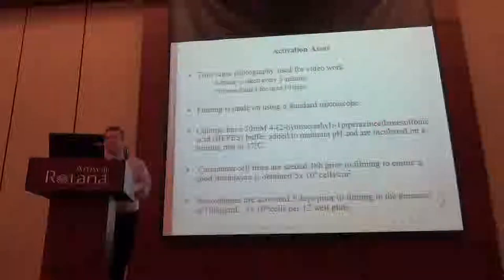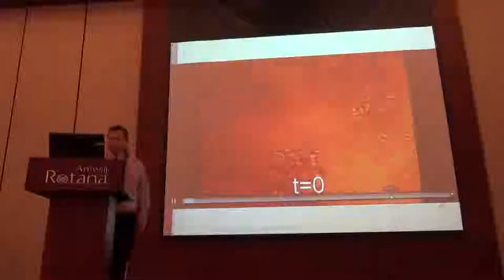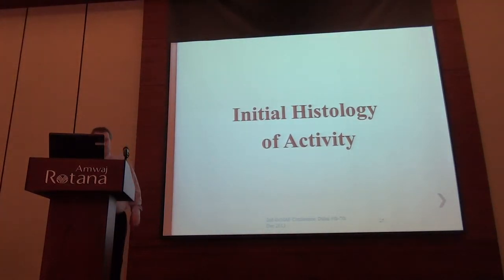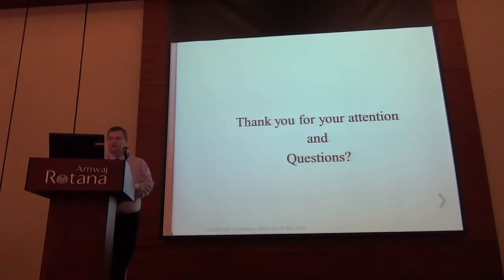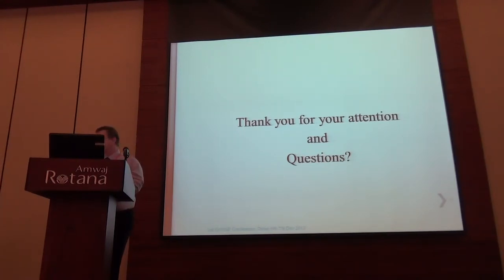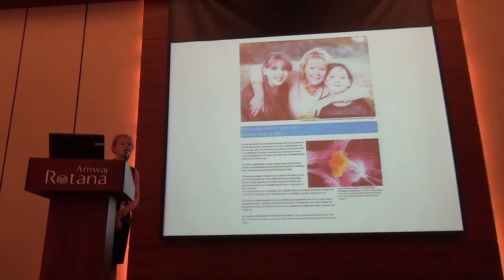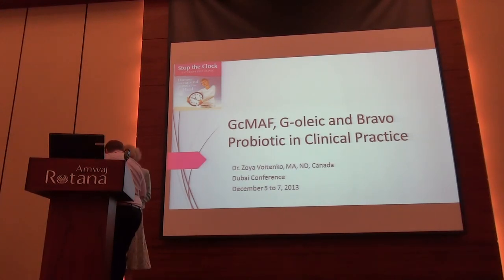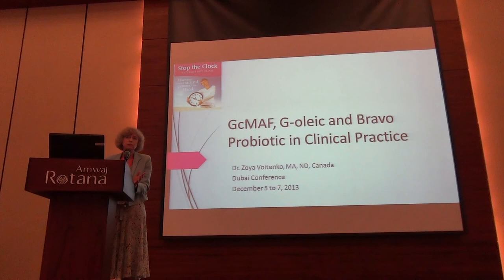Gail Bray at The Worlds 2nd GcMAF Immunology Conference in Dubai Part7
Rod Smith
Gail Bray
Dr Zoya